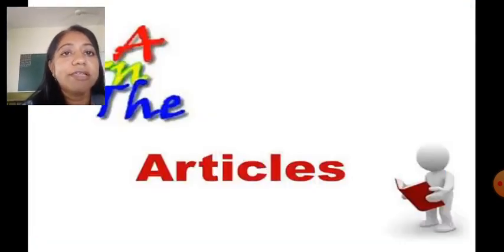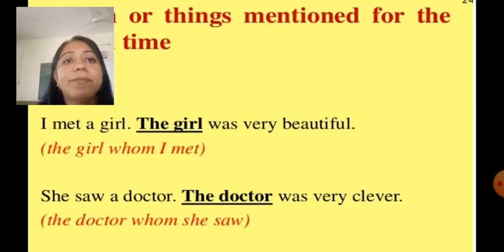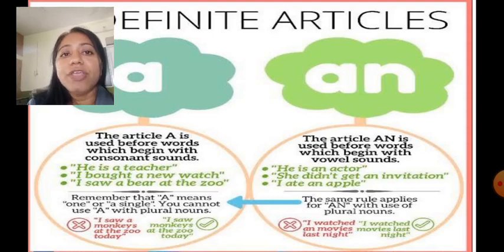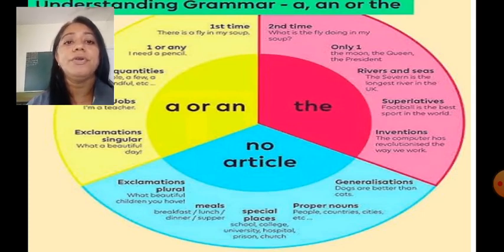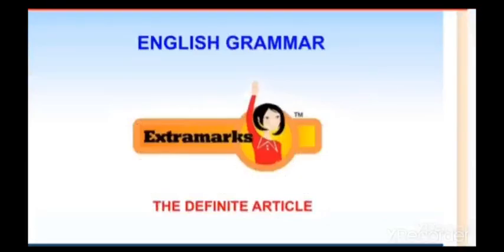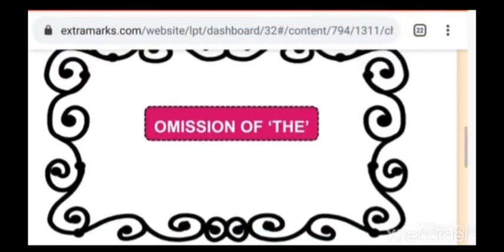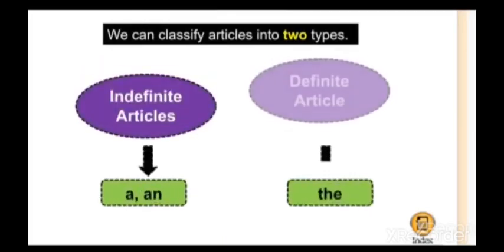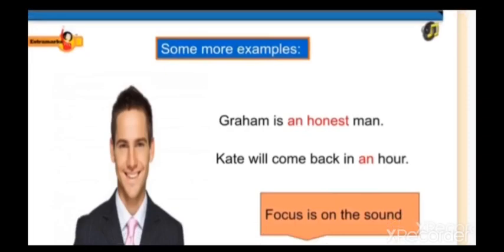Std 5 : GRAMMAR CH - 8 A,AN,THE (29 08 2020)